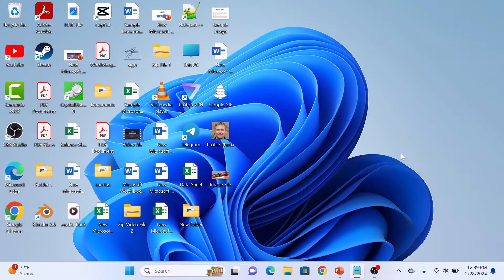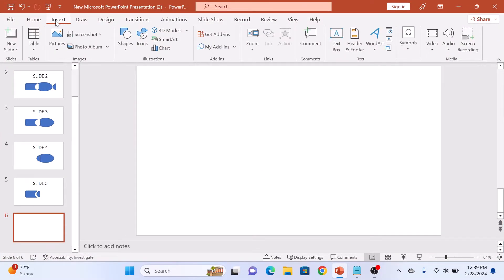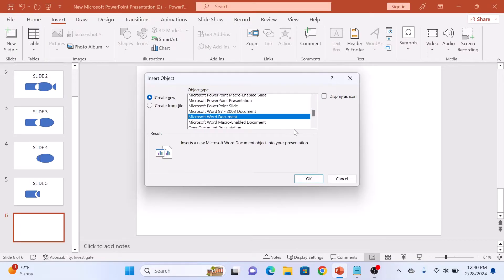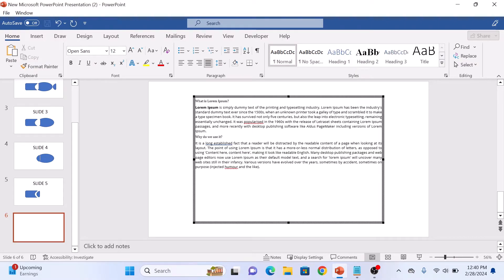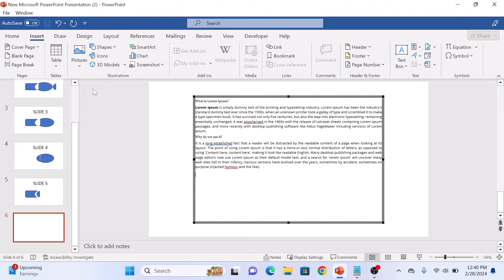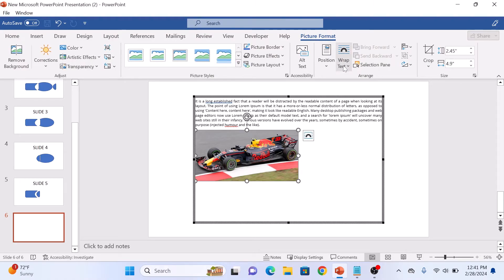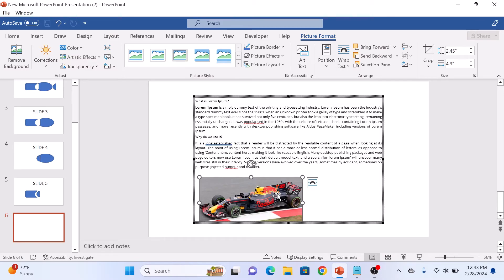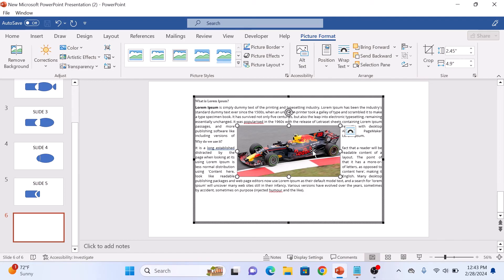How to Wrap Text in PowerPoint | Wrap Text Around Image in PowerPoint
This video guides about how to wrap text in powerpoint (PPT).

Wrapping text around an image or shape in PowerPoint ensures readability and visual consistency, optimizing the presentation's overall professional appearance.

To learn how to wrap text around image in powerpoint, simply follow the step-by-step guide.

Here are the Steps to Wrap Text around a Picture in Microsoft PowerPoint:

1. Open up Microsoft PowerPoint Presentation.

2. Click on "Insert" tab, and then click on "Object" icon in the "Text Section".

3. In "Object Type", select "Microsoft Word Document", and click "OK".

4. Type in the text, and then again click on "Insert" button.

5. Browse and select the picture from your computer and click "Insert".

6. Select the Picture and click on "Wrap Text" option on the "Arrange" group.

7. Choose "Tight" style from the drop-down menu.

Adjust the placement of an image effortlessly by simply dragging and dropping it to your desired location within the slide.

As you reposition the image, the surrounding text will dynamically wrap around it, allowing for seamless integration and enhancing the visual appeal of your presentation.

So that's how to wrap text around image in powerpoint. If you face any issue during the whole process then ask me in the comments section below for the assistance.